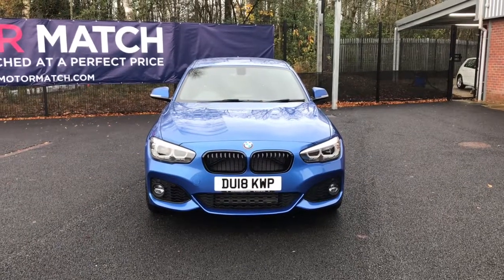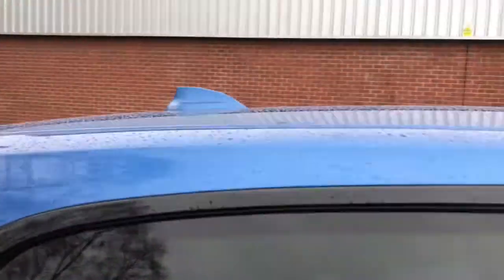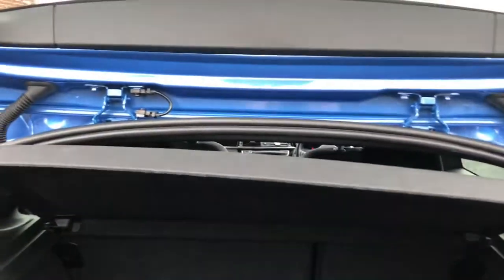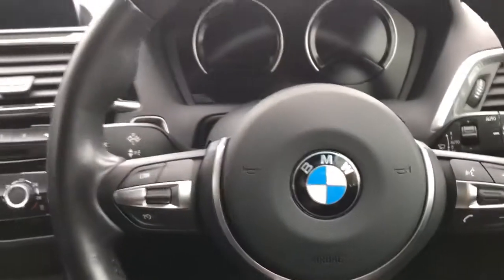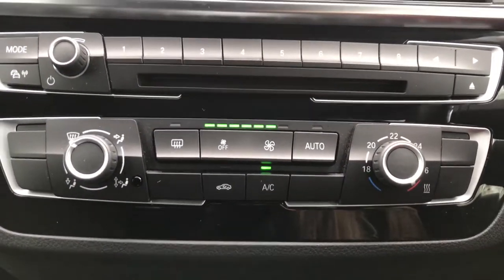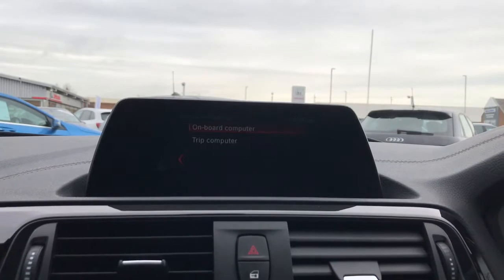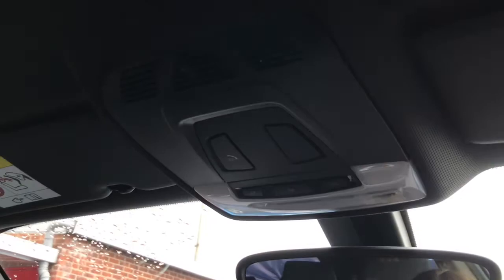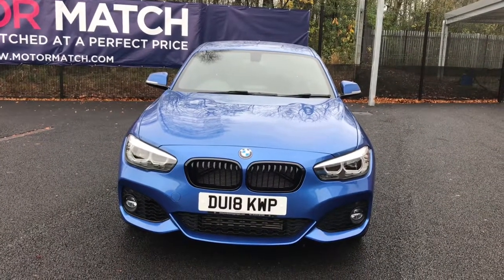Used Blue BMW 1 Series 118i for Sale at Motor Match Bolton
Fitted with 18" alloy wheels with run flat tyres, rains sensor with automatic headlight control and side repeaters integrated in door mirrors which are electronically adjustable. Comes with heat protection glazing with green tint, shark fin antenna, park distance control an M sport leather multi function steering wheel. Includes ambient lighting, air conditioning, Bluetooth handsfree, cruise control with brake function and speed limiter with sport seats and start stop with go keyless. Complete with drive performance control and on board computer.